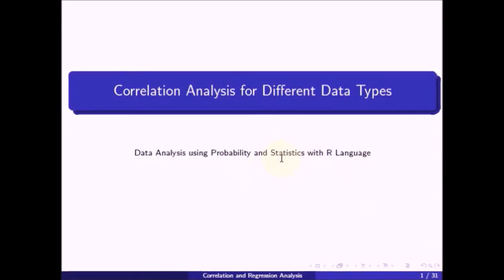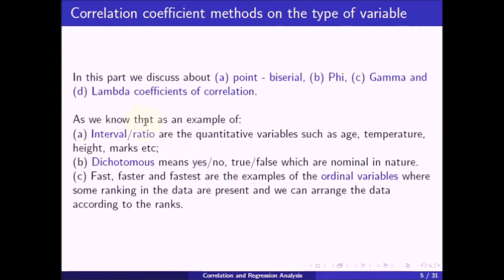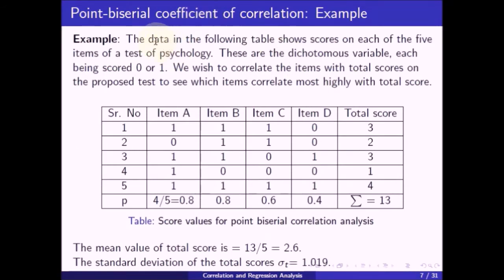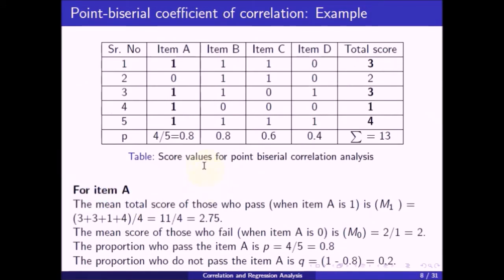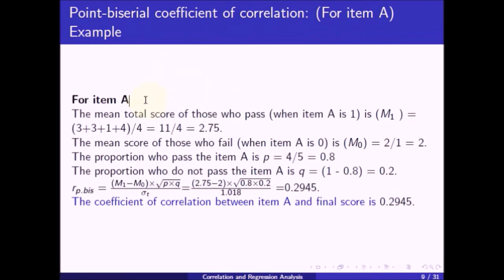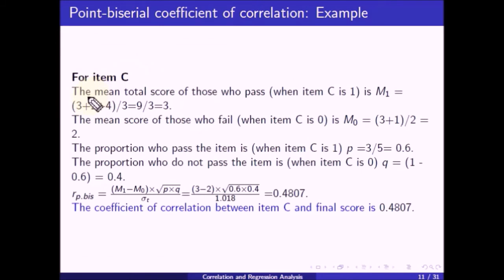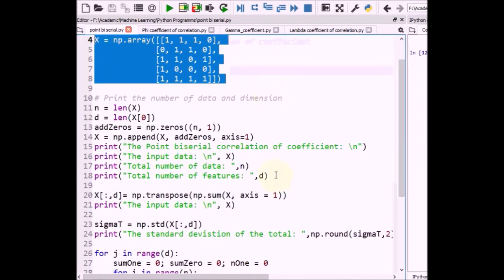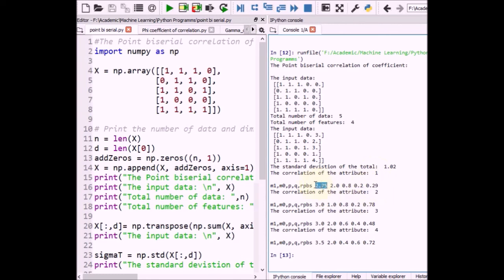[DAXX] Point bi-serial Correlation of Coefficient using R and Python programming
Correlation for different data types (Part 1): Point bi-serial Correlation of Coefficient.
Correlation coefficient between dichotomous and interval/ratio variables.